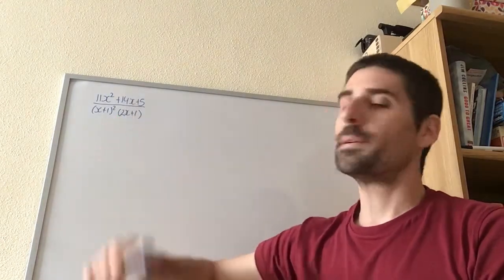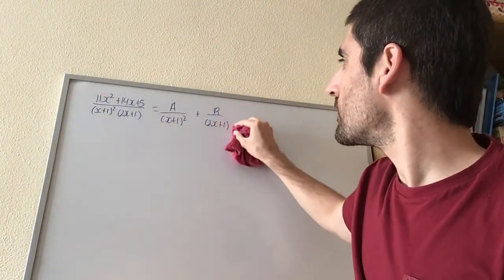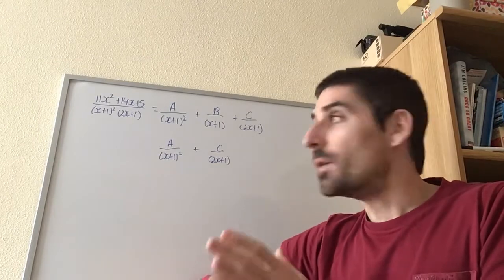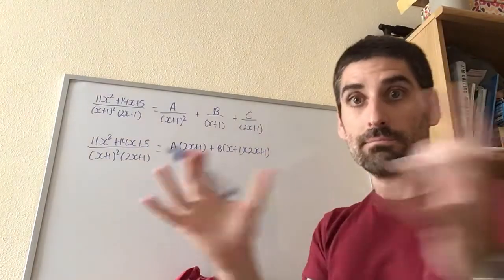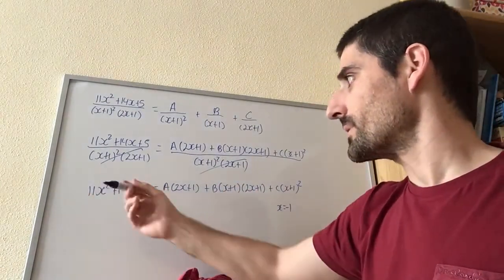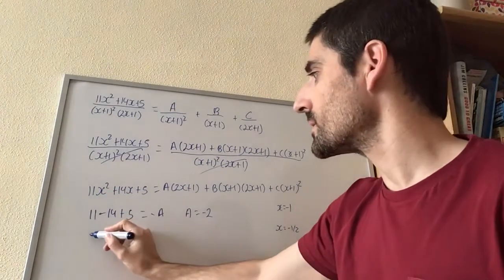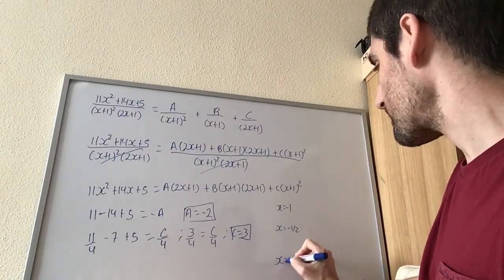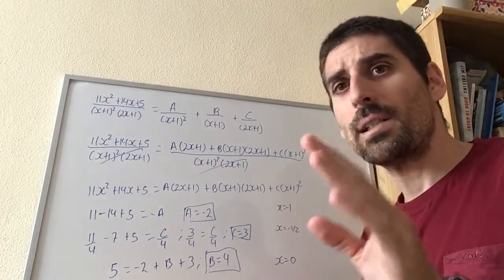Partial Fractions II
Partial fractions with repeated roots